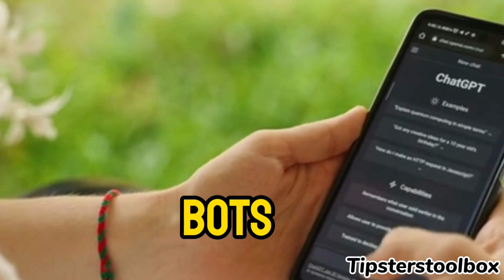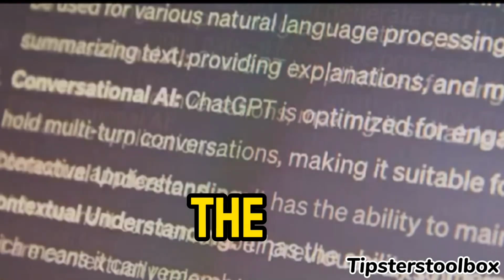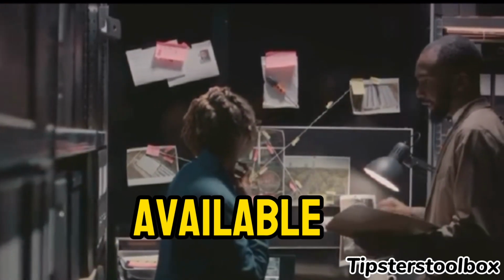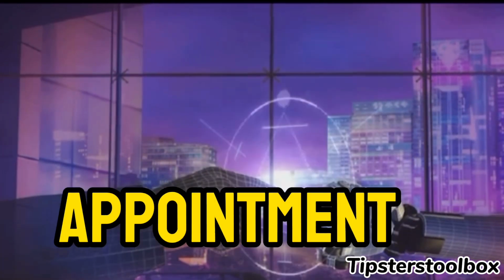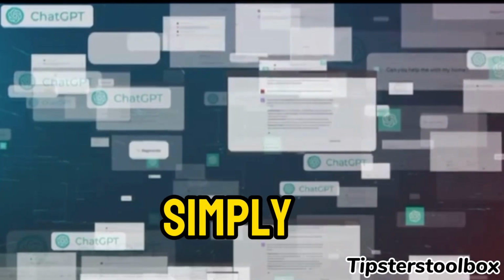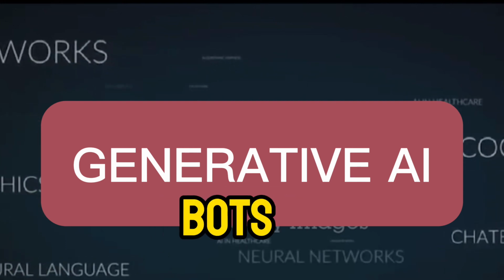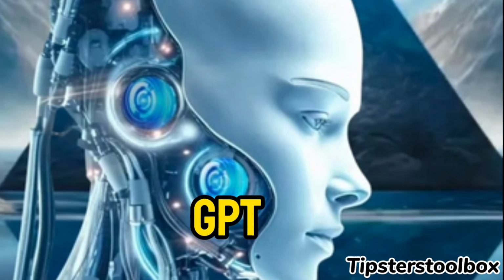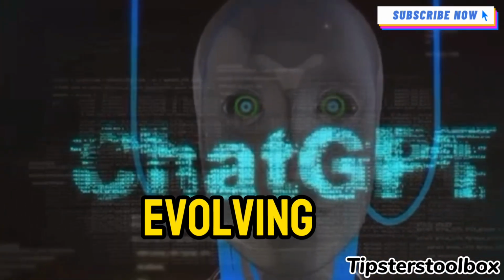UNVEILING THE SECRETS OF CHAT GPT